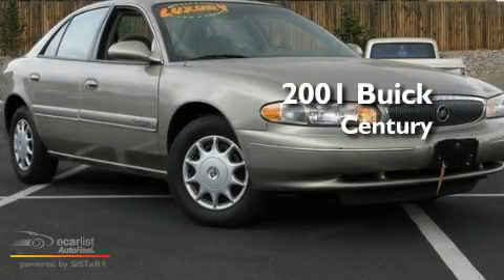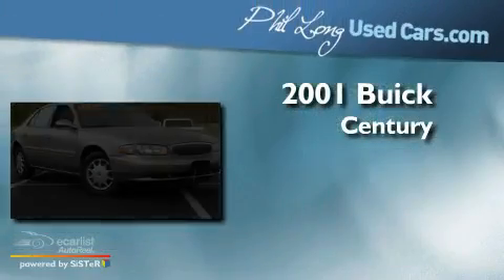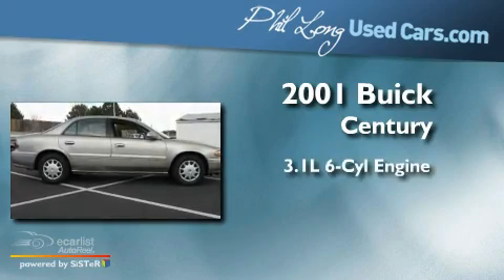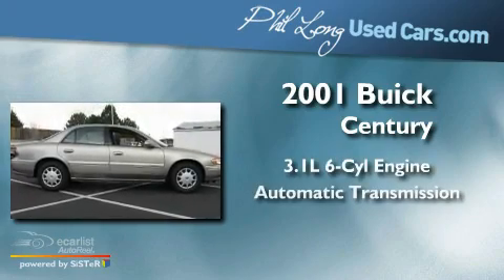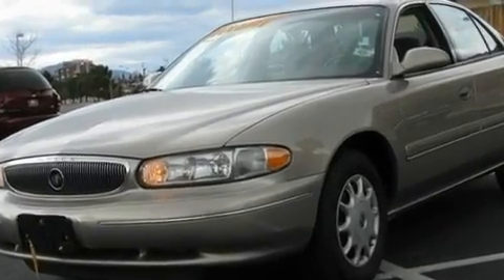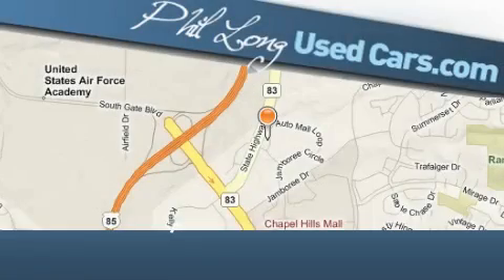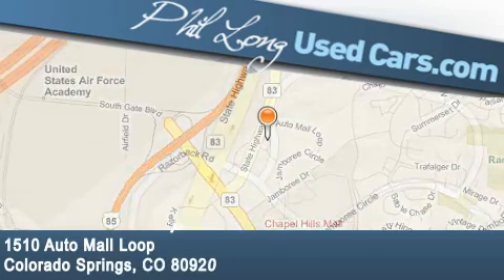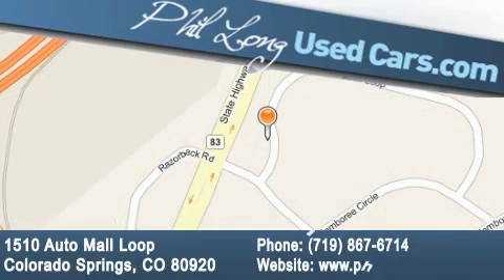2001 Buick Century Denver CO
Year : 2001

 Make : Buick

 Model : Century

 Engine : 3.1L (191) SFI V6 engine

 Trans . : Automatic

 Exterior : Gold

 Miles : 105,712

 Interior : Gray

 1510 Auto Mall Loop

 Used 2001 Buick Century Colorado Springs CO